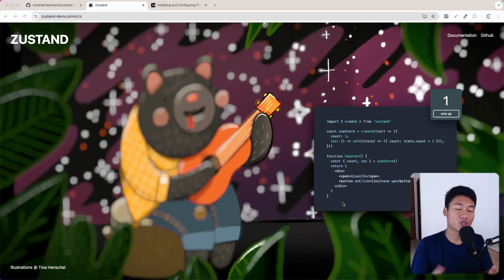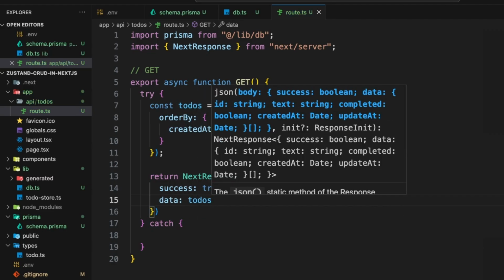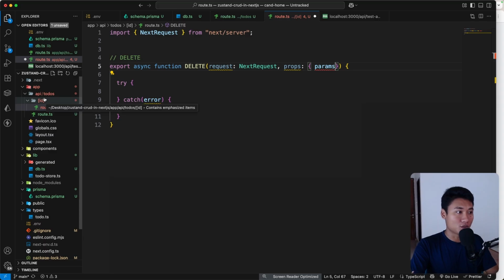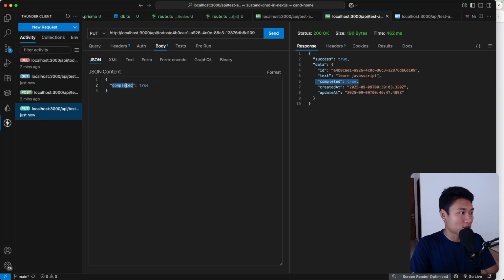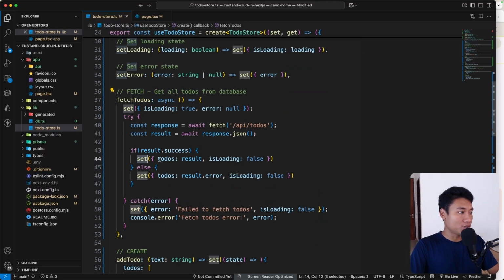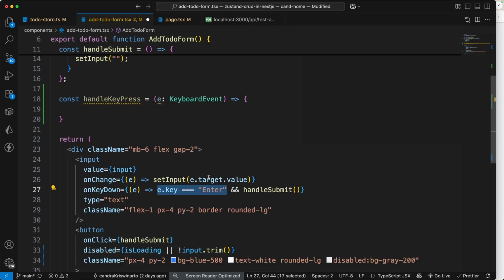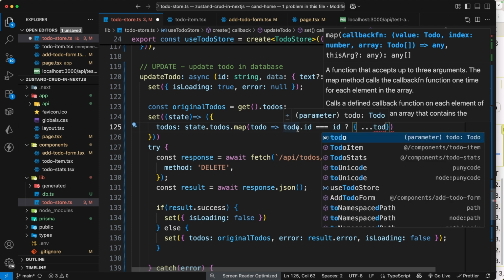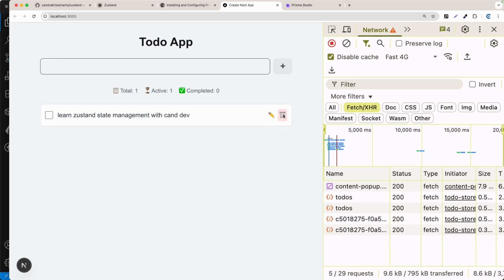Full-Stack Next.js ToDo App with Zustand & Prisma | PostgreSQL CRUD Tutorial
In this tutorial, we’ll build a full-stack ToDo app using Next.js, Prisma, PostgreSQL, and Zustand for state management. You’ll learn how to set up a PostgreSQL database with Prisma, create full CRUD routes in Next.js, and integrate everything into a global state using Zustand.